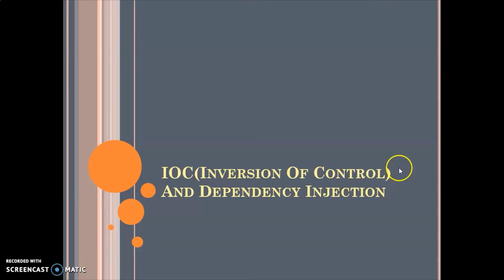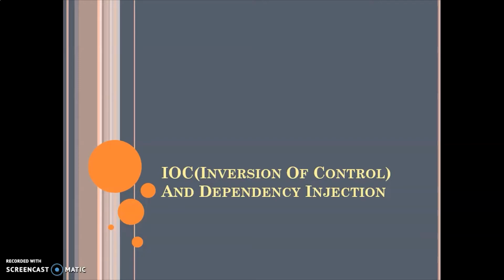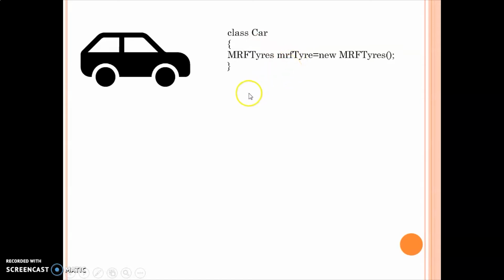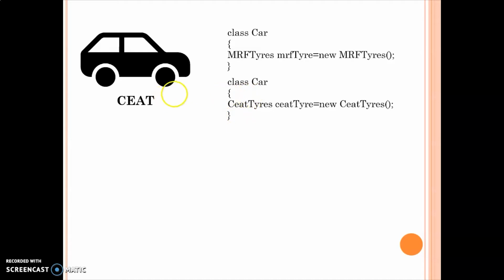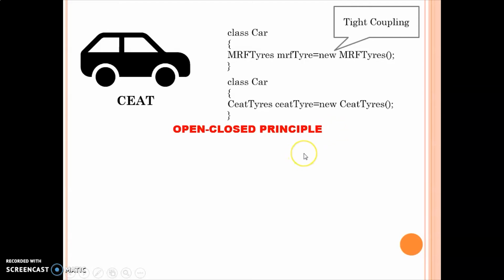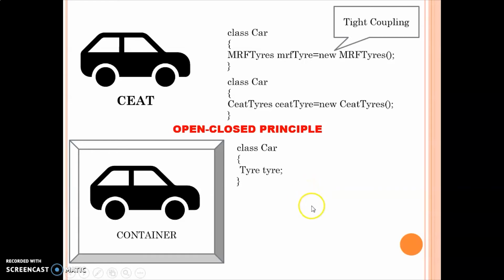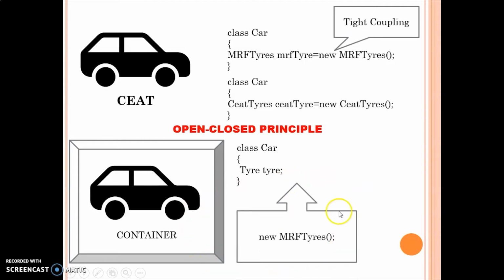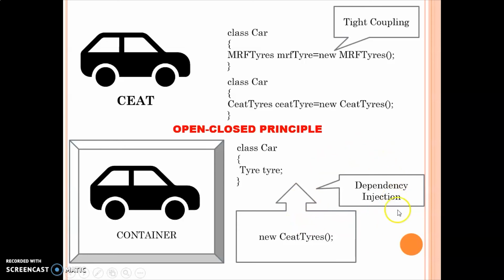Spring Framework Tutorial : #3. Inversion of Control